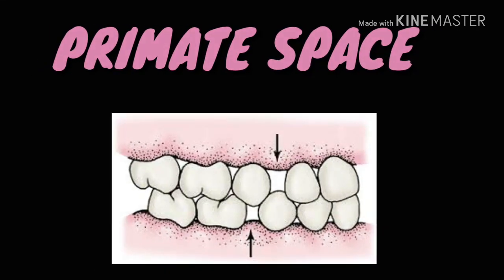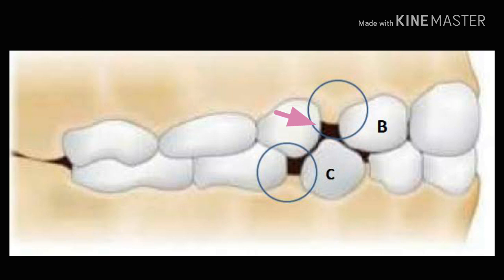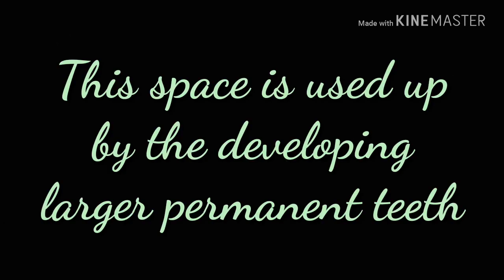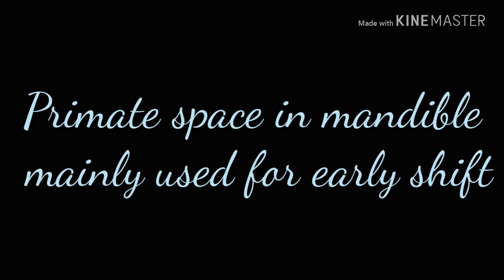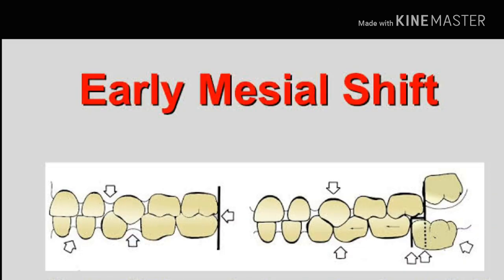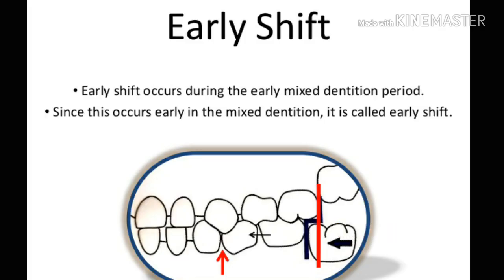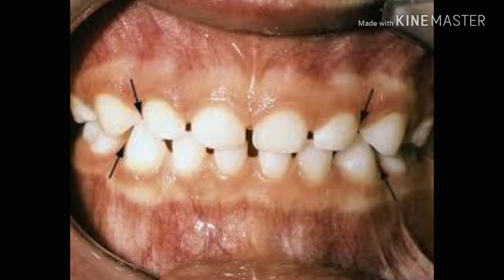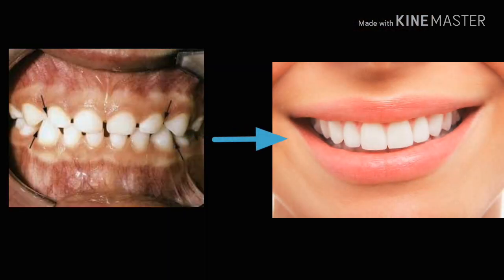What is Primate space? ,it's use - by Dr. Rajni Choudhary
All About primate space - what, where, why (uses) by Dr. Rajni